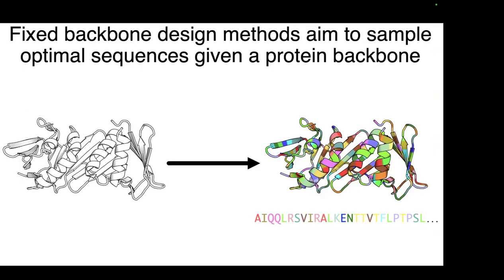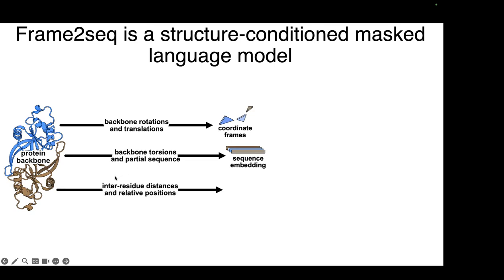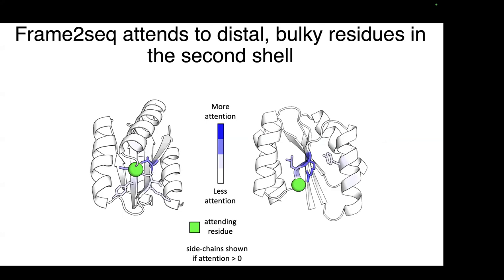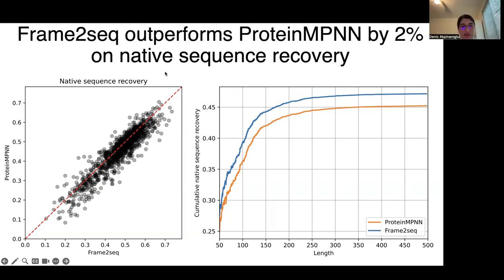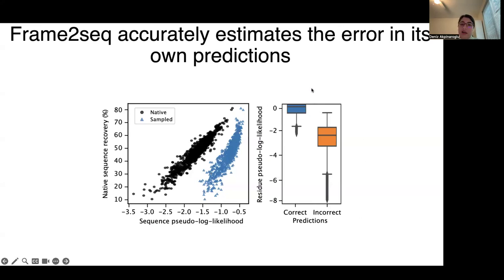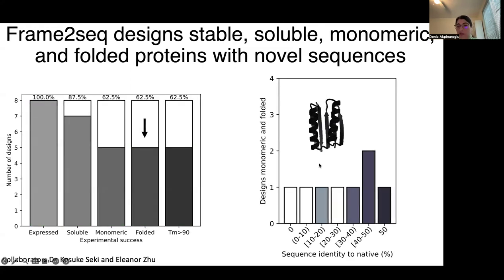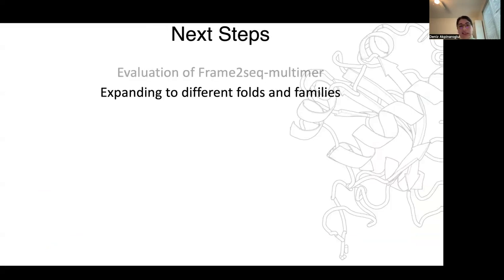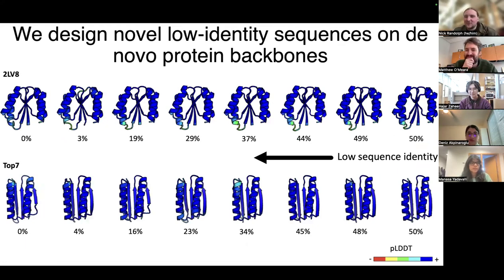Molecular ML Reading Group (1/17/24): Frame2seq (Akpinaroglu et al., 2023)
The Molecular ML Reading Group aims to explore foundational and recent applications of machine learning models to modeling molecular system.

In this meeting Deniz Akpinaroglu presents

Structure-conditioned masked language models for protein sequence design generalize beyond the native sequence space
Deniz Akpinaroglu, Kosuke Seki, Amy Guo, Eleanor Zhu, Mark J. S. Kelly, Tanja Kortemme

See Molecular ML Reading Group website for the schedule and up-to-date information

The reading group is hosted by Rosetta Commons and organized by Nick Randolph a PhD candidate in the Kuhlman Lab at UNC Chapel Hill  and Matthew O'Meara an Assistant Professor at the University of Michigan .